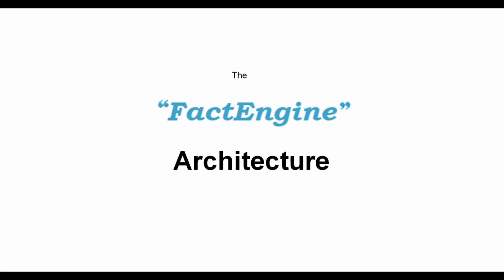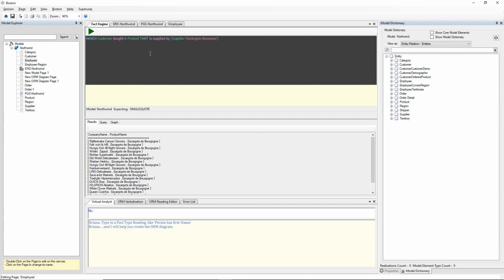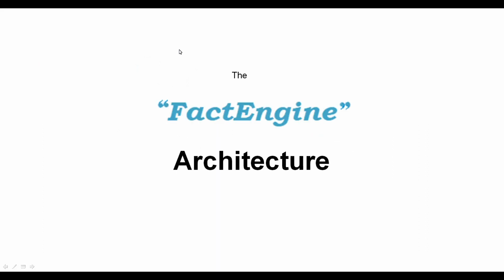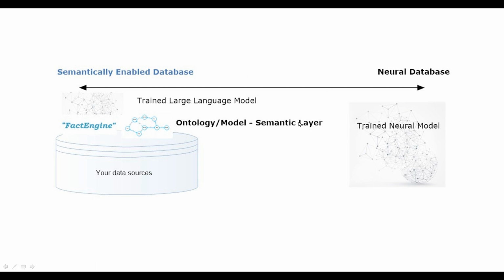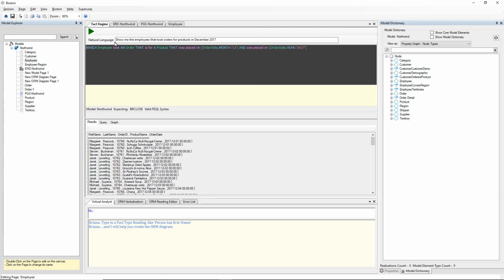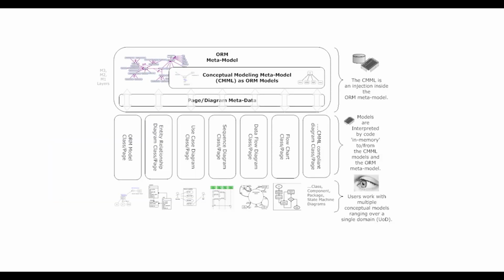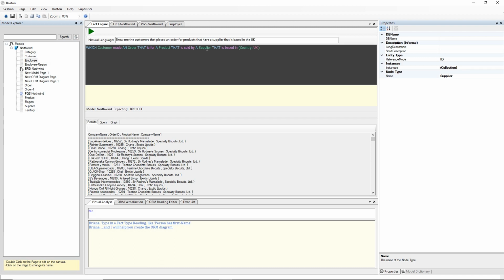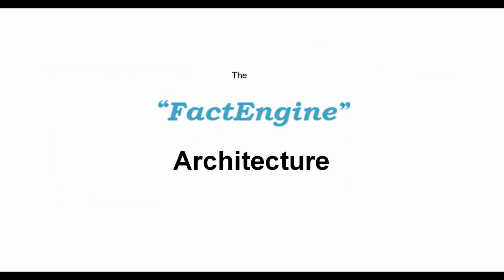The FactEngine Architecture - Schema-Aware Semantic Search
A video describing the FactEngine architecture to effect Schema-Aware Semantic Search over your data store.